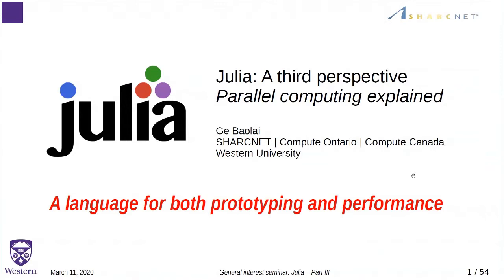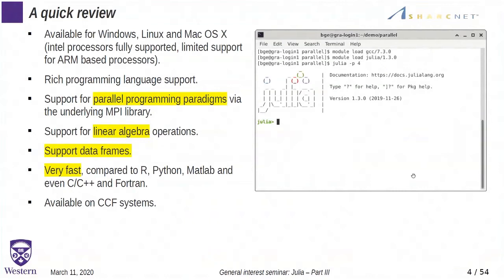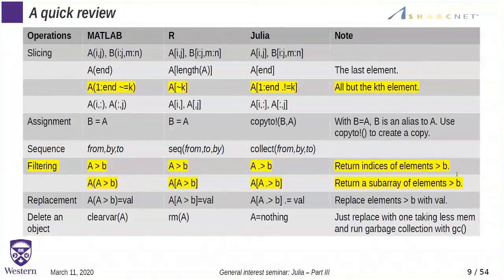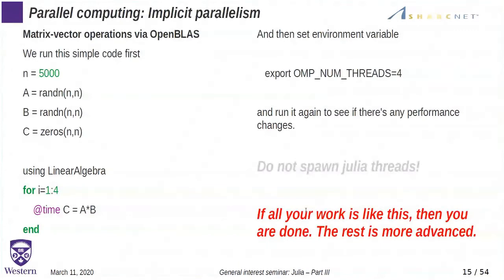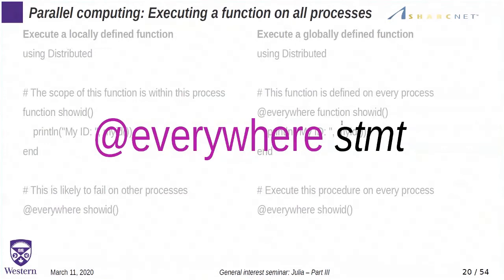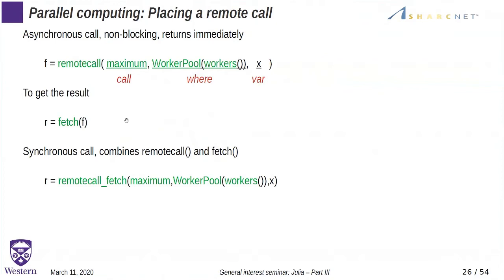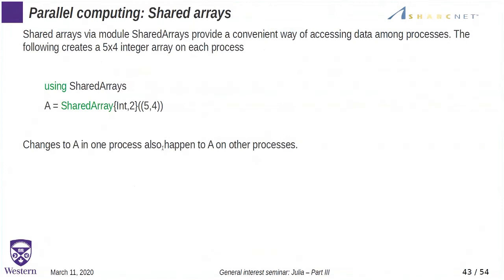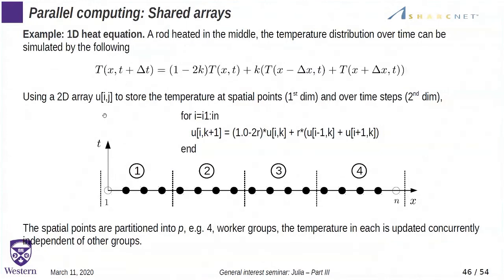Julia: A third perspective - parallel computing explained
This is the third part of the series of introduction to the high level, high performance language Julia. In this seminar we will focus more on the linear algebra operations on multi-cores, features that make parallel programming simple on shared and distributed memory systems, through examples.

This webinar was presented by Ge Baolai (SHARCNET) on March 11th, 2020, as a part of a series of regular biweekly General Interest webinars ran by SHARCNET. The webinars cover different high performance computing (HPC) topics, are approximately 45 minutes in length, and are delivered by experts in the relevant fields. Further details can be found on this web .